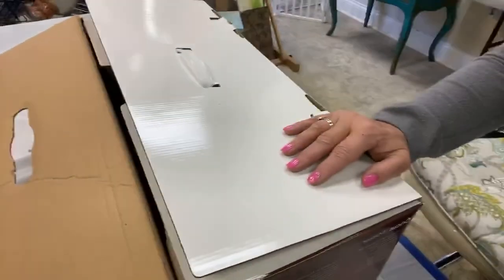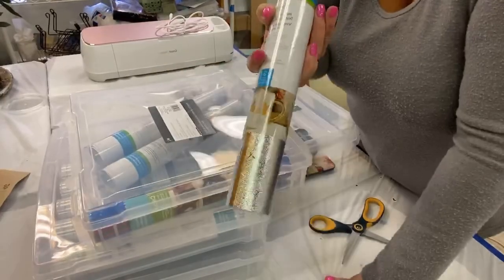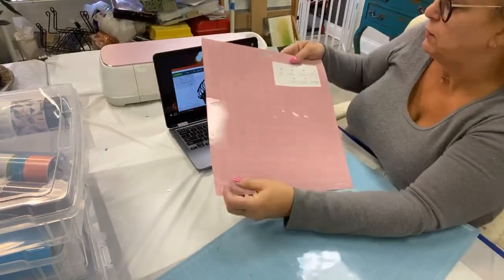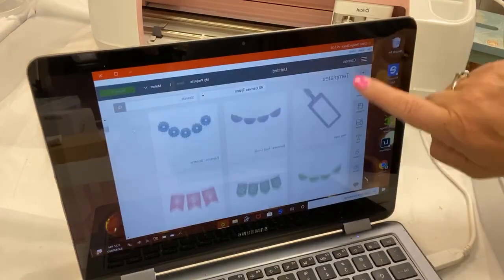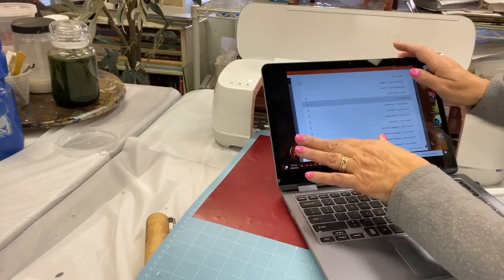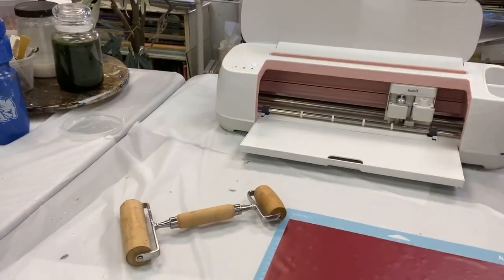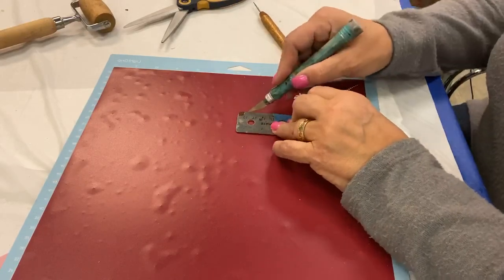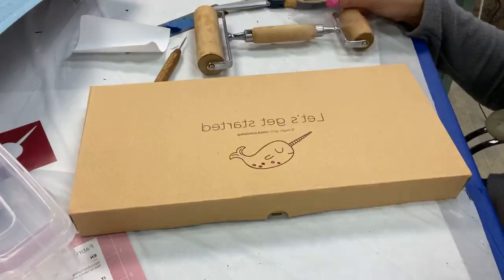Cricut 101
I just got my Cricut Maker and am learning is slowly. I thought I’d share my early experiences using this machine and goofing up so you can learn as I do. I make the mistakes so you don’t have to.